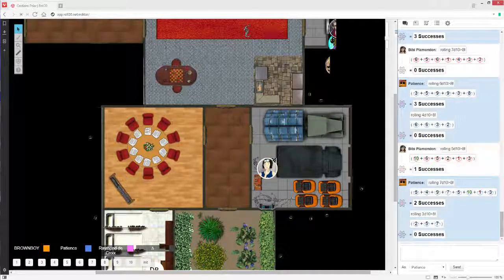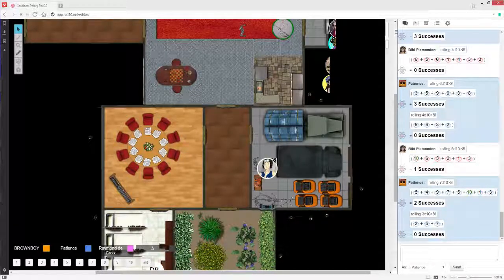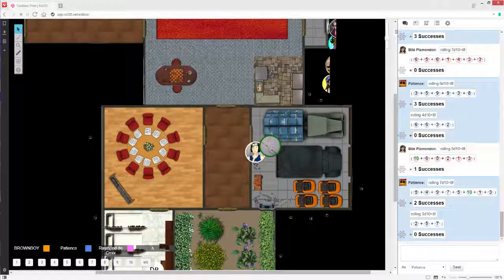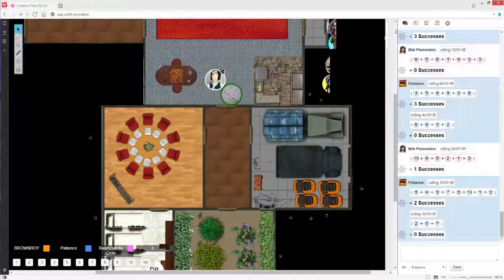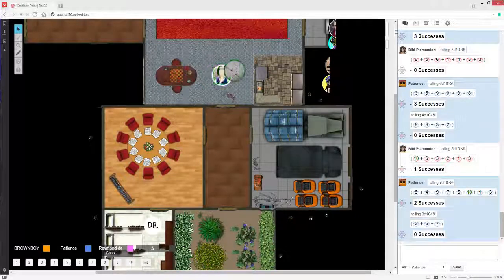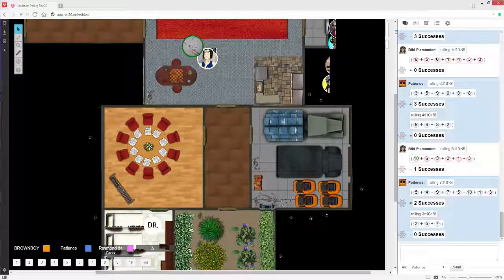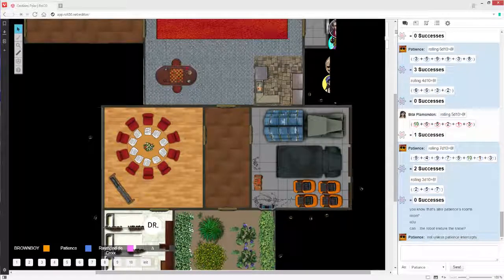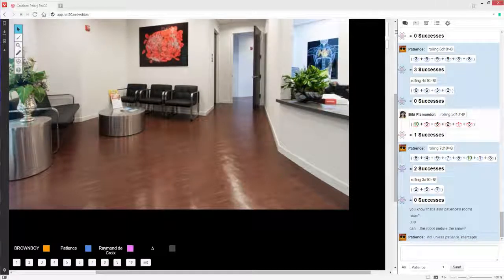polar s1 rp Potato